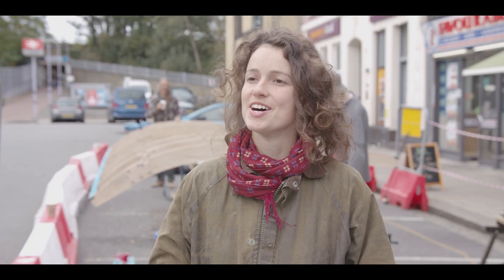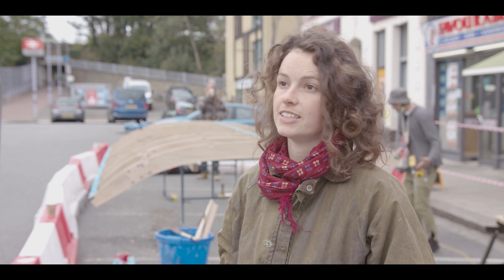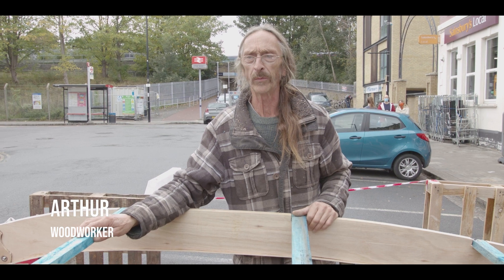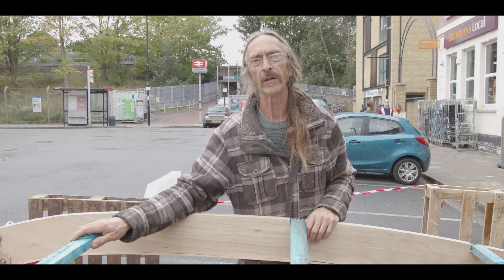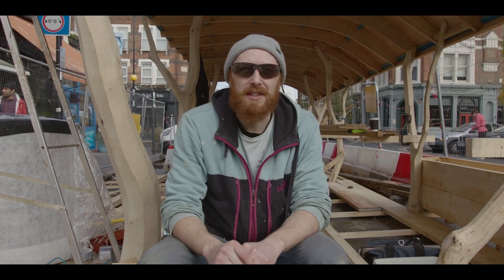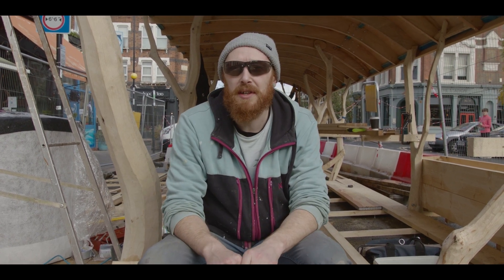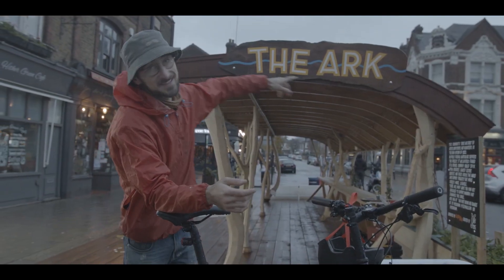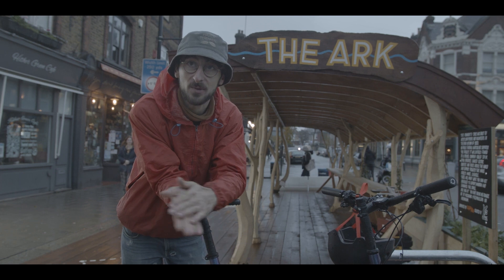Spin: Making Space - Lewisham, London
Spin joined forces with Yes Make again to reclaim a small strip of London’s streets for people.  We transformed nine parking spaces outside of a block of small businesses in London’s Lewisham neighborhood into a place with seating, shelter from the rain, and fun games for families. The new parklet is a place for people to gather and enjoy food and drinks from the nearby local businesses.